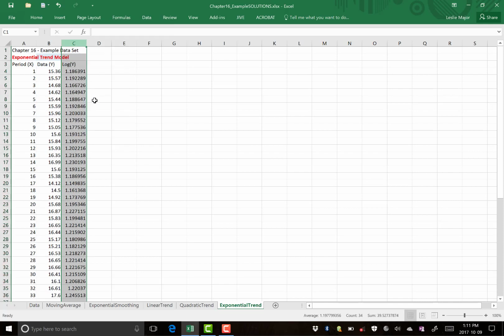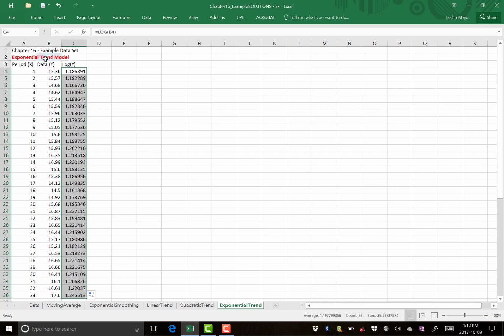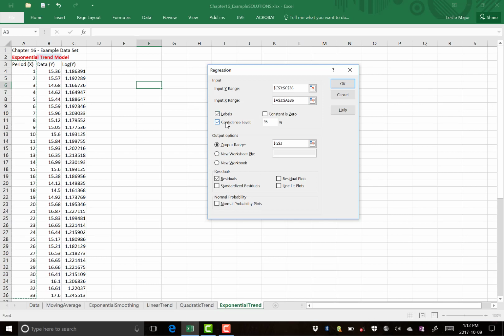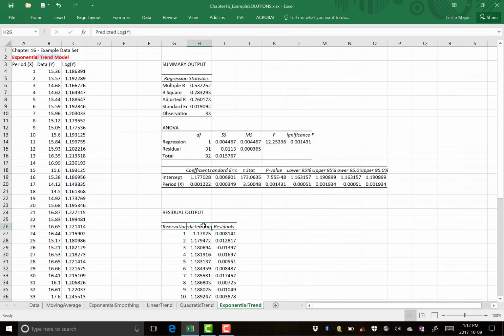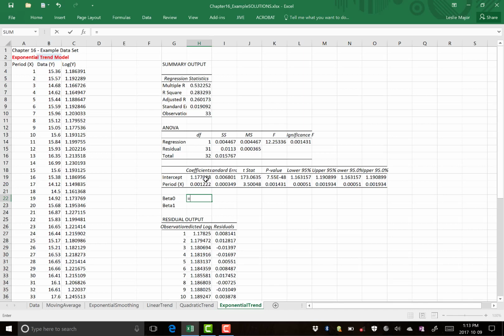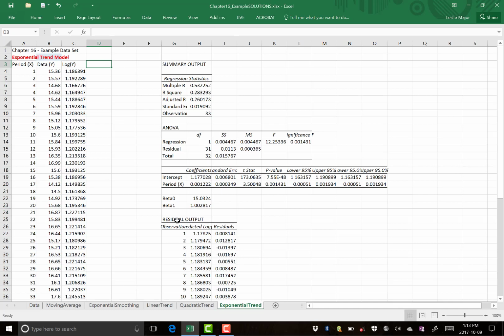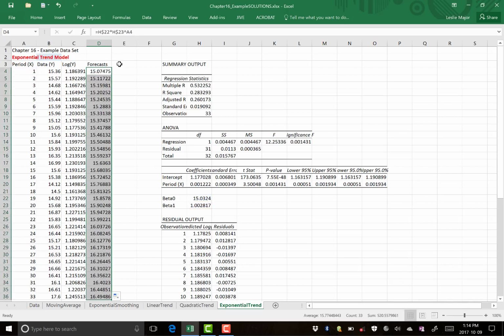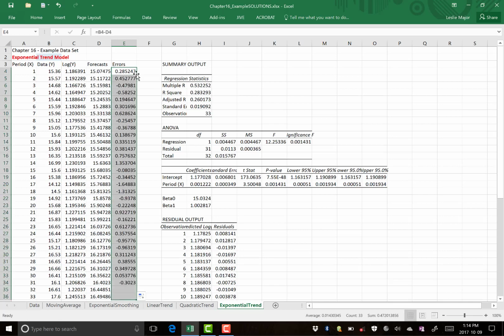Exponential Trend Method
How to do the Exponential Trend Method in excel